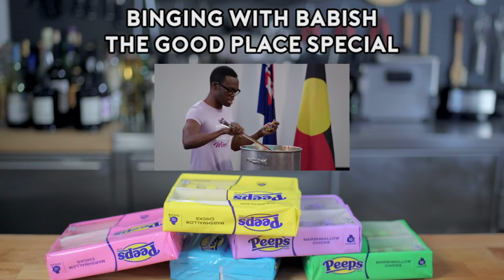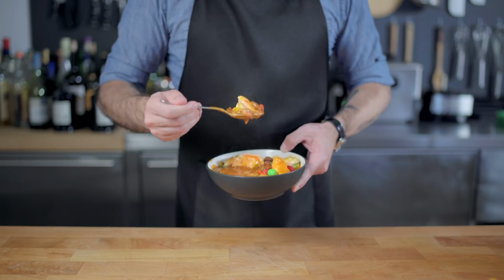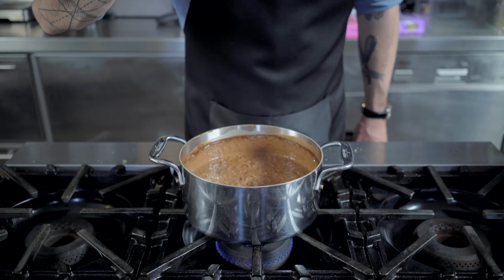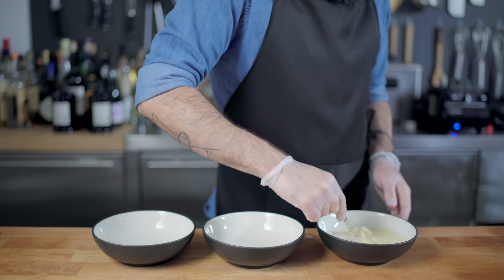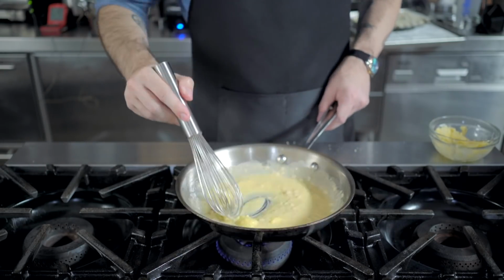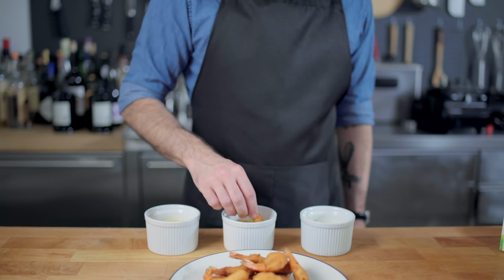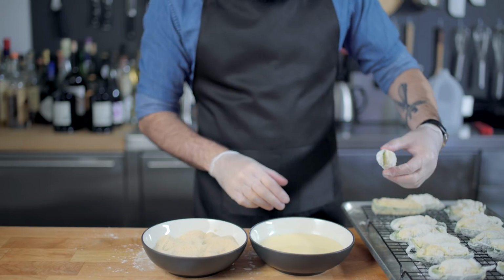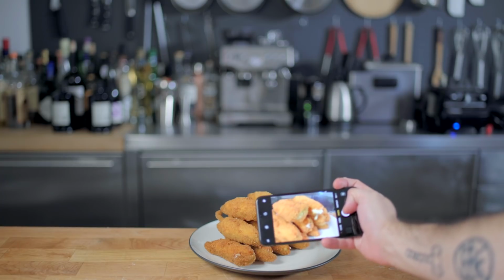Early Exclusive: The Good Place Special